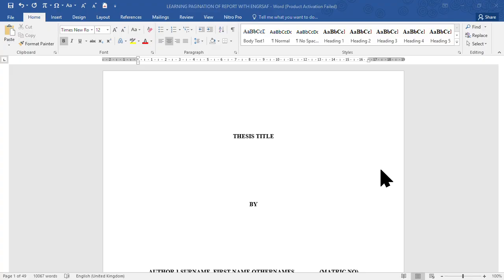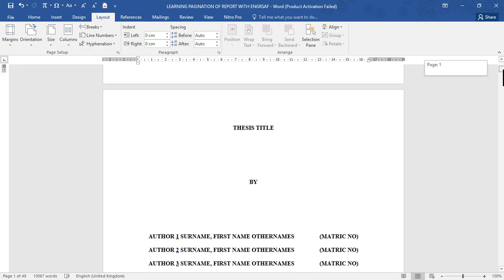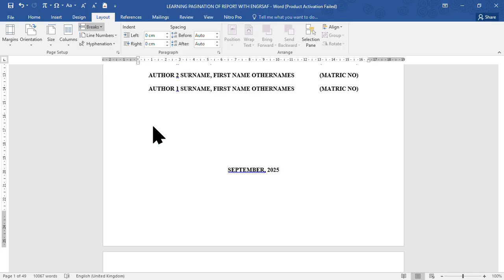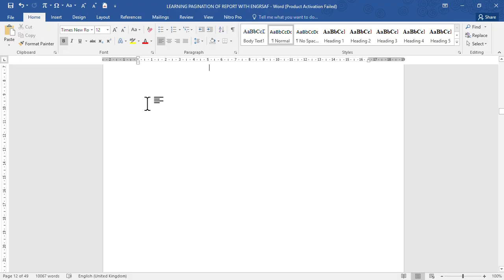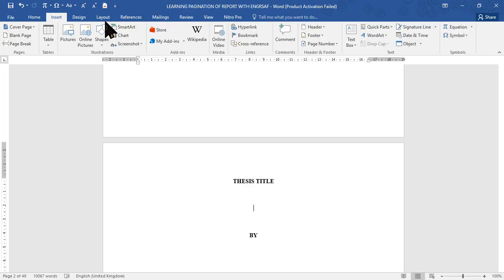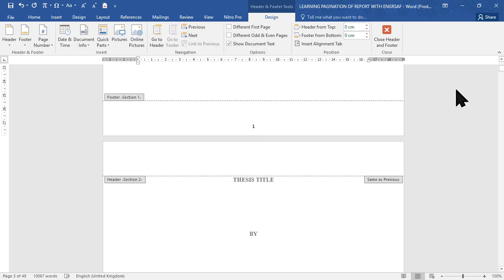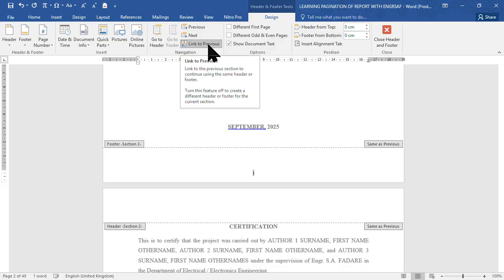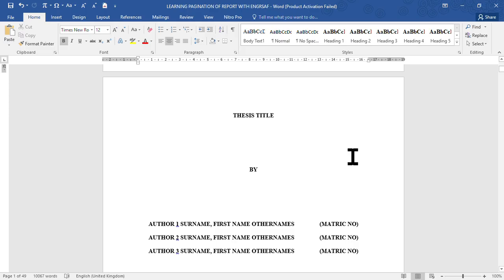Pagination of Thesis or Project Report in MSWord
This is a tutorial video on how to add page numbers to frontpage and main body parts of a thesis or dissertation or project report.
Divide break the complete writeup into three section
- Section 1 - Cover Page
- Section 2 - Frontpage starting from the Title Page
- Section 3 - Main Body starting from Chapter one
Section 1 has no page number
Section 2 has page numbers in Roman numerals - i, ii, iii, ...
Section 3 has page numbers in Arabic numbers - 1, 2, 3, ...
Please comment to ask for another videos on formatting of a project report or thesis or dissertation.